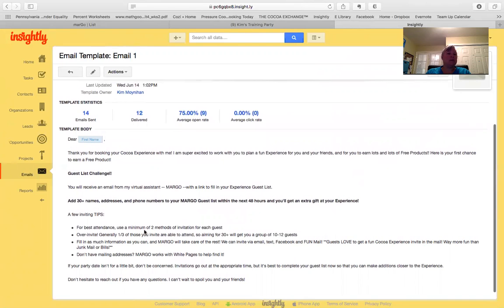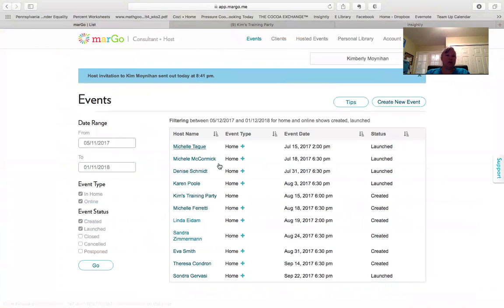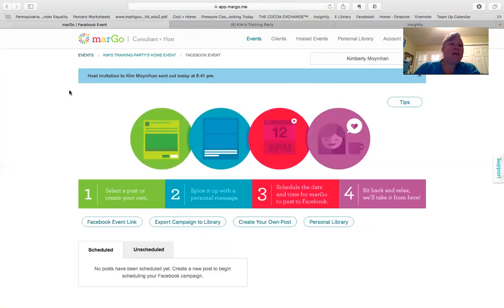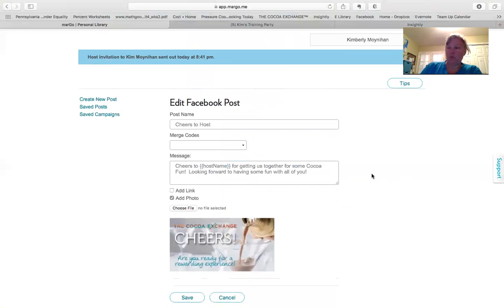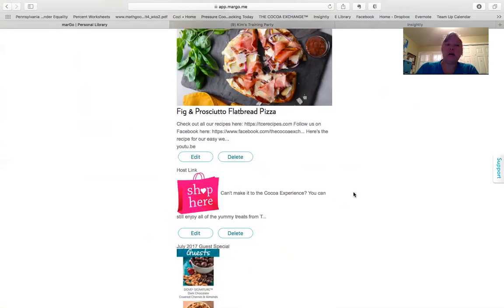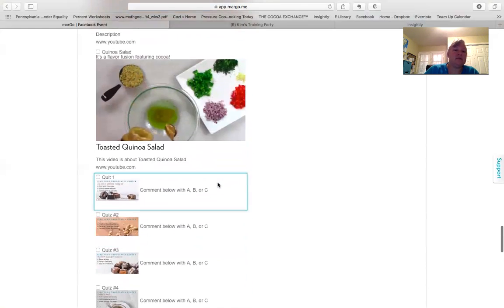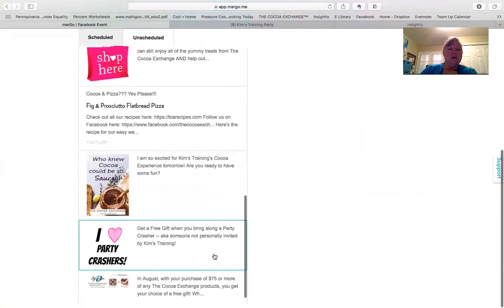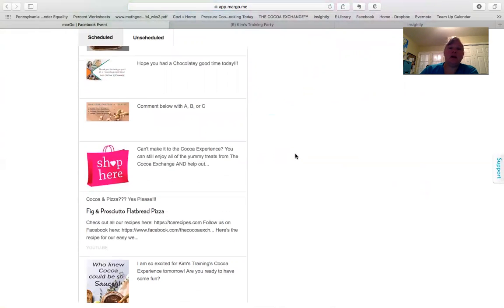Increasing Party Attendance with marGO